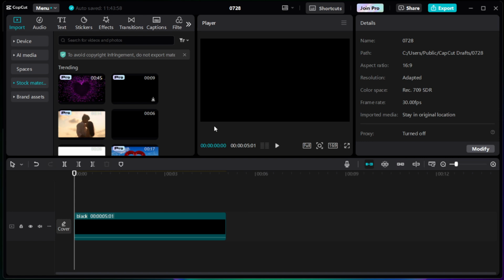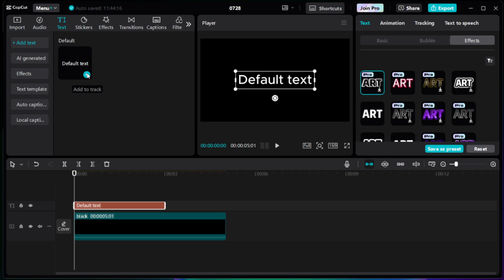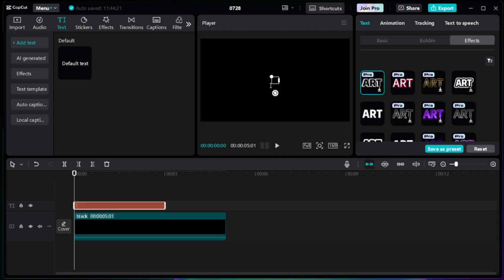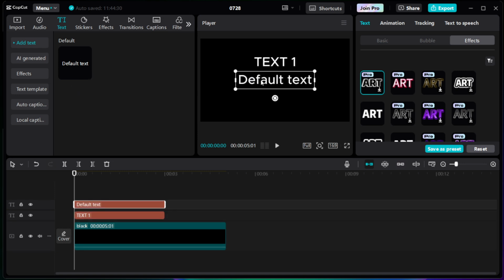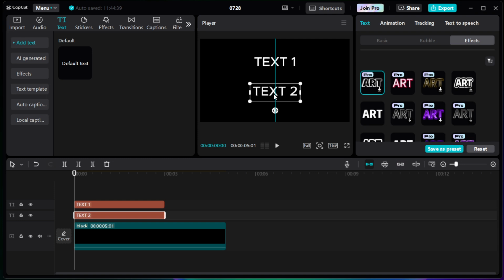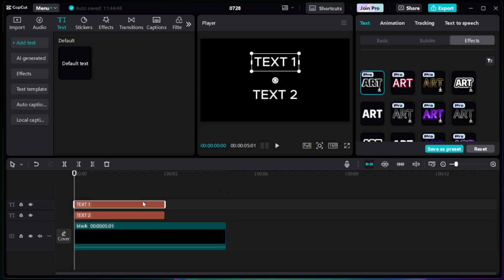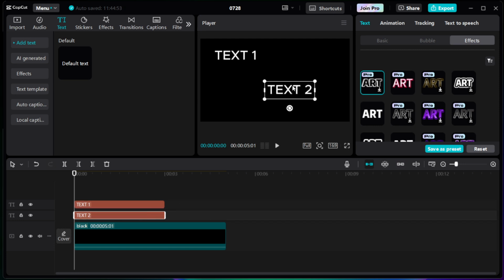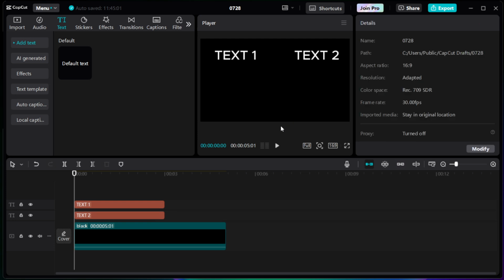How to Use Multiple Text Layers in CapCut Fast and Easy!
In today's video, I'm going to teach you how to effectively use CapCut to add and manage text in your video projects. If you're looking to level up your video editing skills, stick around, as I'll be guiding you through these steps, ensuring you understand not just the how, but also the why behind each action.

Let's begin by focusing on how to add text to your video. The first thing you're going to want to do is navigate over to the Text tab within CapCut. This is your starting point for adding any text elements. Think of it as your gateway to enhancing videos with titles, captions, or any other textual information you might want to include. Click on the option to add a text box. As you do this, you’ll notice a new text layer appear on your timeline—this is where you can start creating your on-screen narrative or message.

Now, you'll probably want to add more than just a single text element to fully communicate your story. To do this, you'll need to go through the process again by clicking 'Add Text' once more. This will give you another text box to work with. It's quite straightforward, just like adding a second layer on a cake, allowing you to build more complex and detailed narratives.

Once you have multiple text boxes, it's time to arrange these layers on your timeline. Imagine stacking layers of pancakes: each layer represents a different text element. You want them well-organized to ensure a cohesive look. In your timeline, drag and drop these text layers one above the other. This lets you manage how they appear in relation to one another, giving you control over which text appears in front and which stays in the background.

Next, let's talk about positioning. It's not just about having the text in your video; it's about where and how it appears to your audience. In CapCut, there's a preview window we're going to use to position each text box individually. Click on the text in the timeline, and then, in the preview window, click and drag to place it exactly where you want it on the screen. This level of precision ensures your text aligns well with other visual elements, drawing the viewer's attention appropriately.

And there you have it, a simple yet effective way to add and manage text within your video projects using CapCut. By following these steps, you’ve not only learned how to add text but also how to organize and position text elements in a way that enhances your video’s overall presentation. Get creative and experiment with different styles and placements to see what works best for your project. Thanks for joining me today, and be sure to practice these techniques on your next editing session. Happy editing!